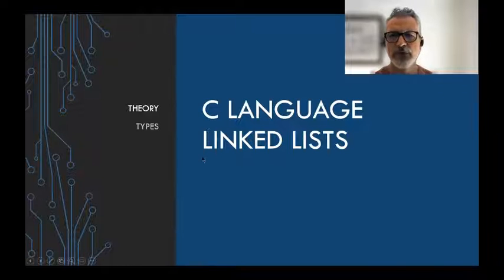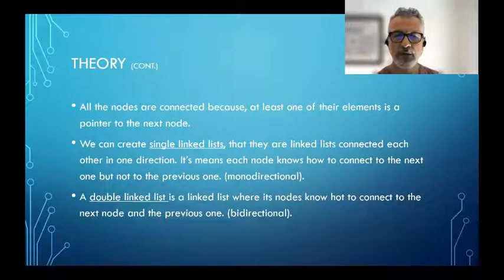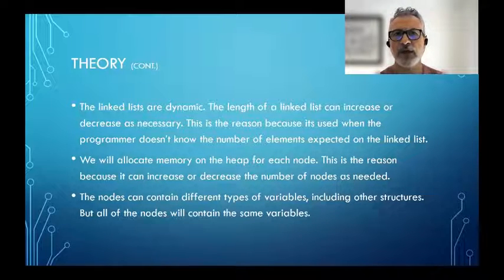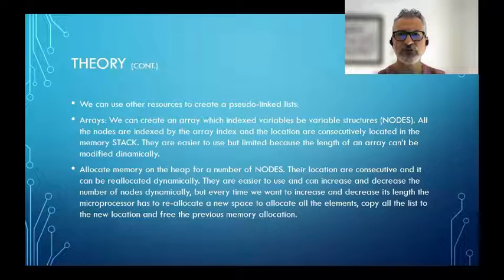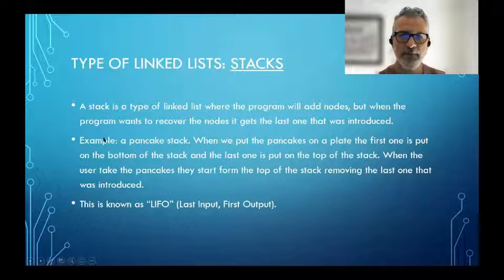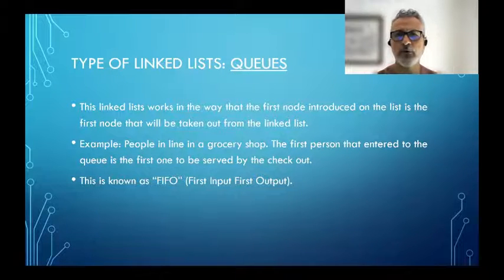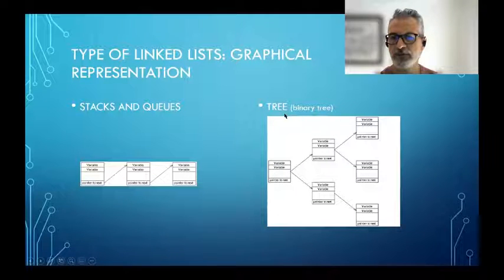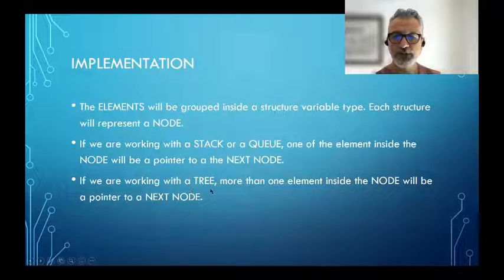01 - LINKED LISTS THEORY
This video explains a basic theory about linked lists.
- Theory.
- Linked lists types.
- Stack type
- Queue type.
- Tree type.
- Advantages and disadvantages.
- Implementation